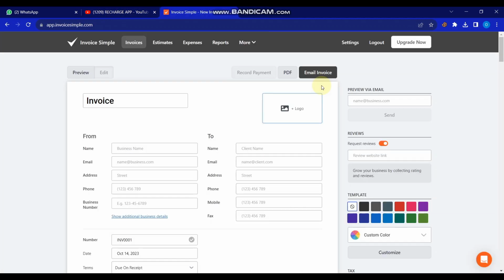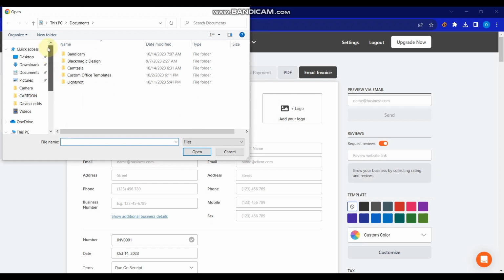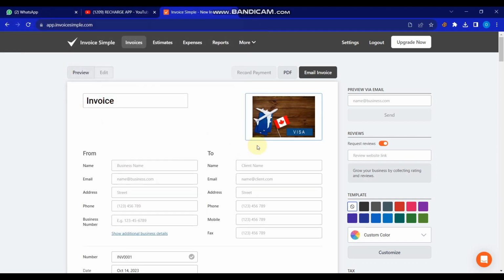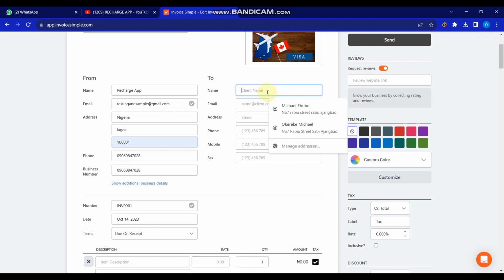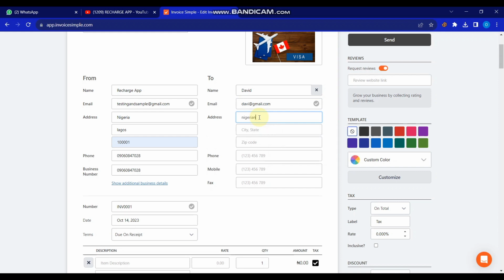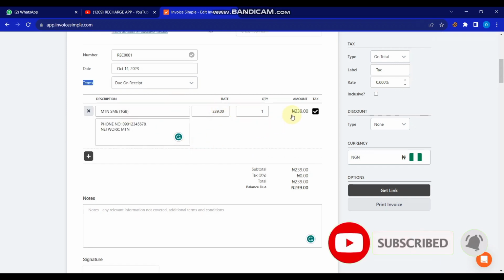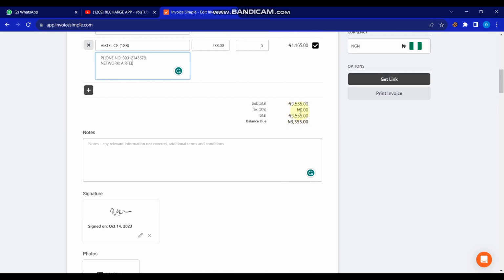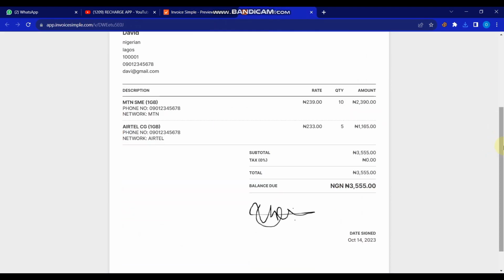How to Create a Receipt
📑 In this comprehensive tutorial, we'll guide you through the process of creating a professional-looking receipt from scratch! Whether you're a small business owner, freelancer, or just need to issue a receipt for personal transactions, we've got you covered.

Timestamp

0:00 - INTRO
0:25 - BEST WEBSITE TO CREATE YOUR RECEIPT
1:00 - HOW TO CREATE YOUR RECEIPT STEP BY STEP

10 ways to Make money from VTU (Recharge App Platform).